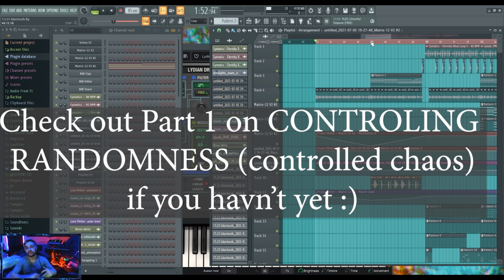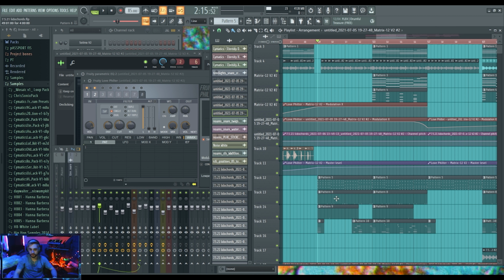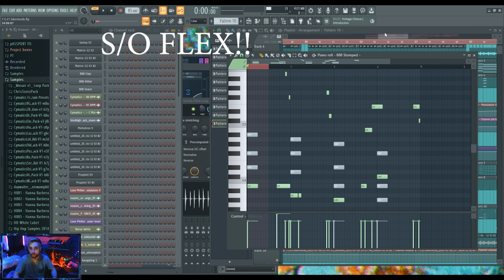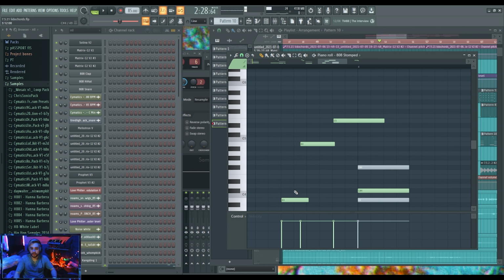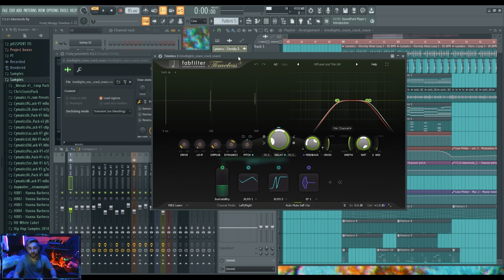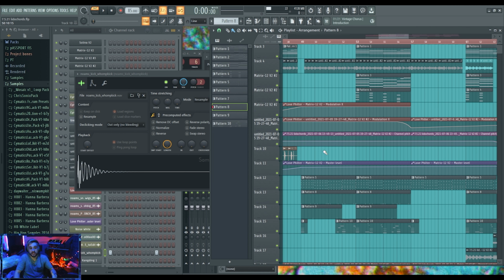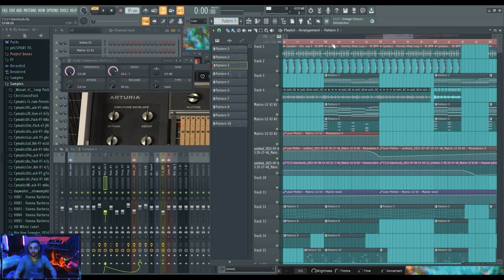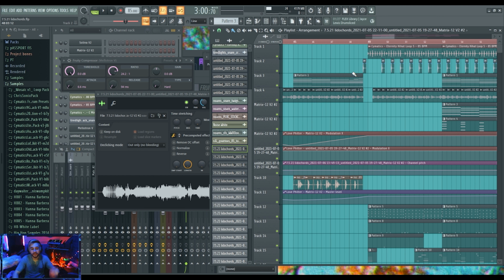808s/Foley/Granular Sound Design: Breakdown Pt. 2 of "i don't like crowds anymore"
This is PART 2 of the breakdown of the instrumental for my song "i don't like crowds anymore". In the first video we talked about the random synth that inspired it (Matrix-12 V), how I sampled it, and how I controlled the chaos into something rhythmic and with a melodic arc. In this video we're exploring the other elements.

I talk a lot about the 808 because it is the other backbone of the song and really drives the energy of it. Plus, it's a pretty unique part of the instrumental!

Chapters:
0:00 Intro
0:18 Effects on Main Loop
1:05 Chord Structure + Foley Sounds
2:43 THE 808
5:19 The Drums/808 Pair
6:25 Percussion/Drum Details
8:13 Synths/Mellotron V
9:52 Granular Sound Design Transition
11:52 Outro